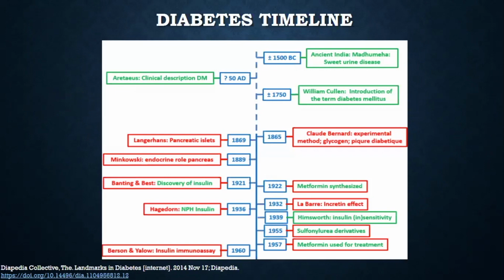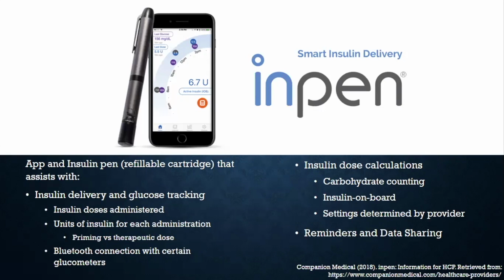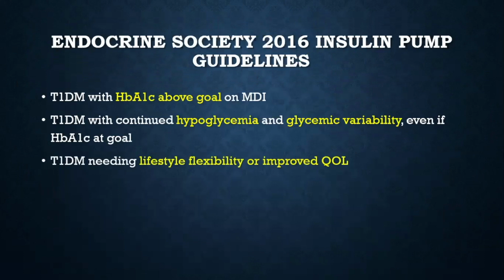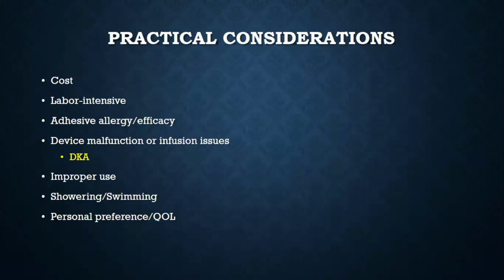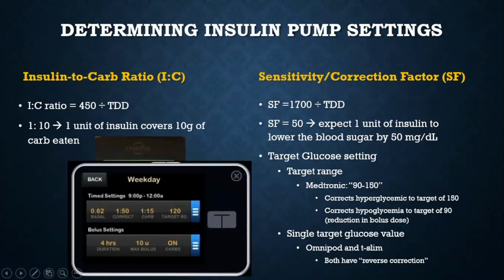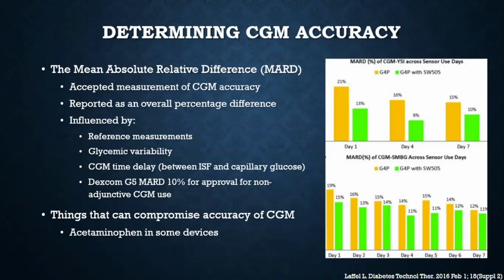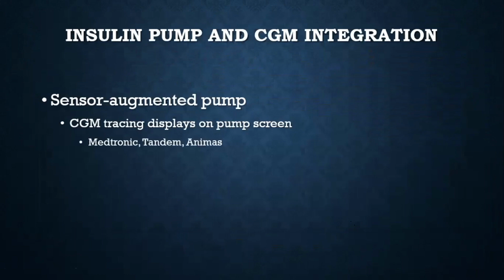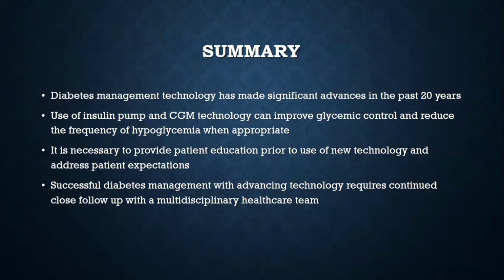Endocrinology Webinar: Diabetes Technology